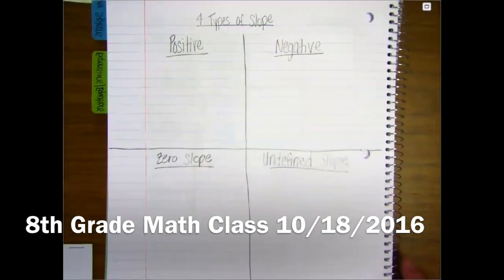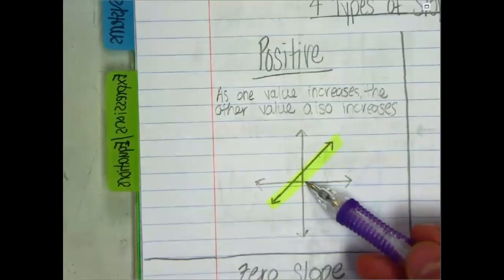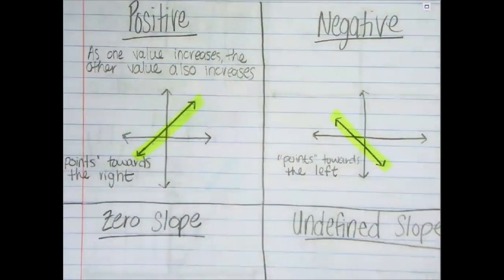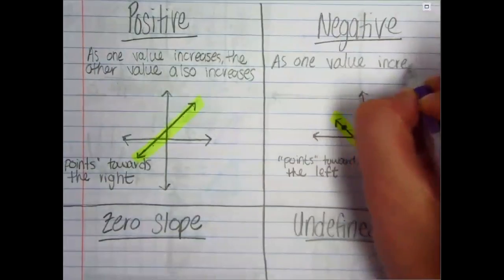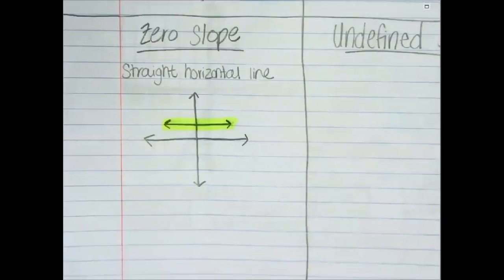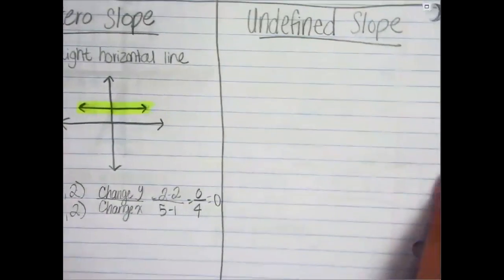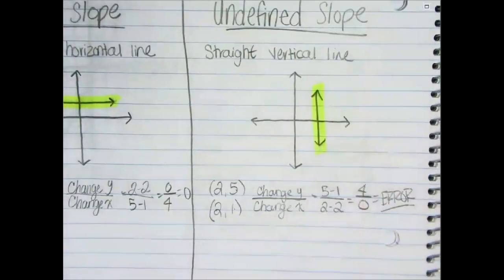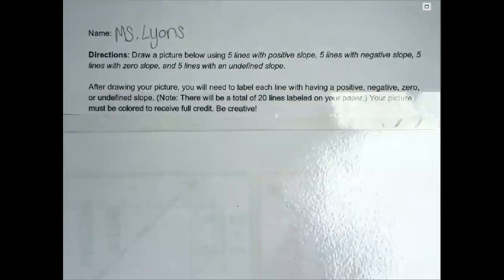Types of Slope (Lesson 10/18/2016)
Types of Slope (10/18/2016)